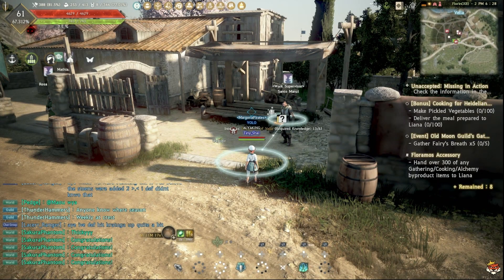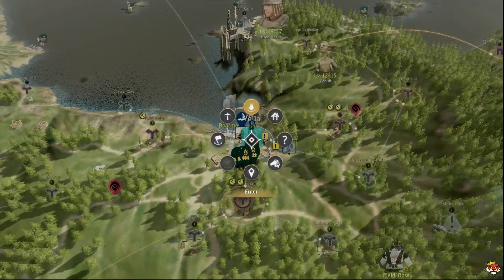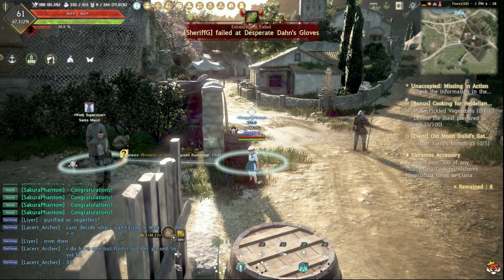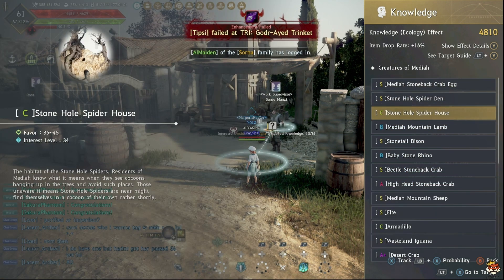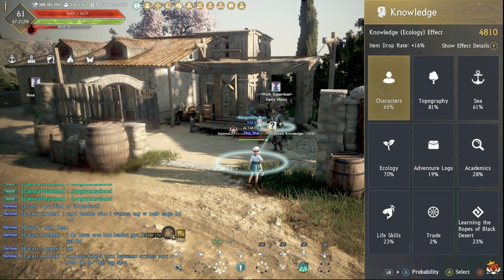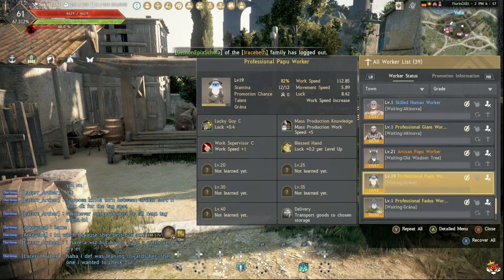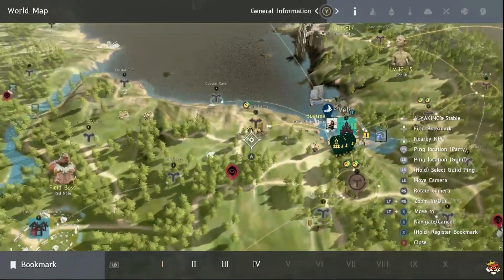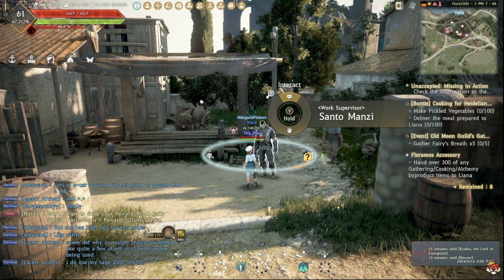Starter Set up for your Worker Empire l BDO Console edition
Tips & Tricks. How to